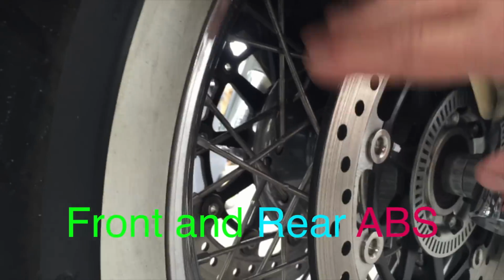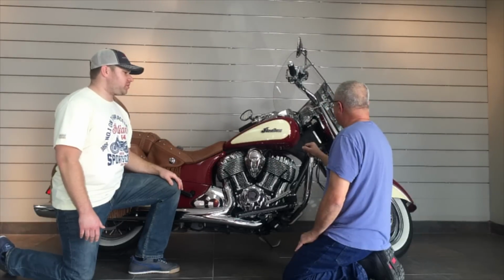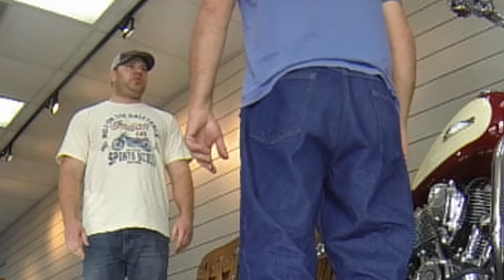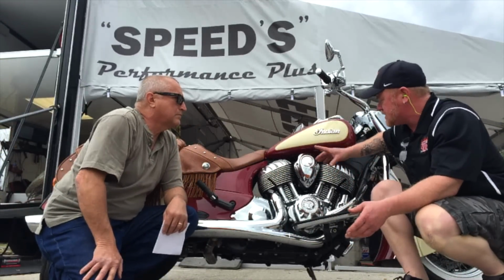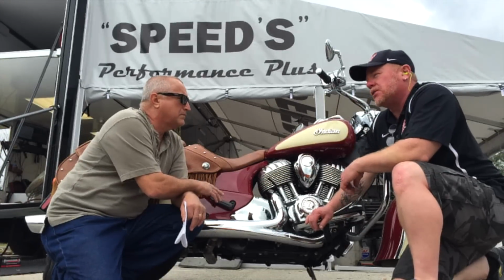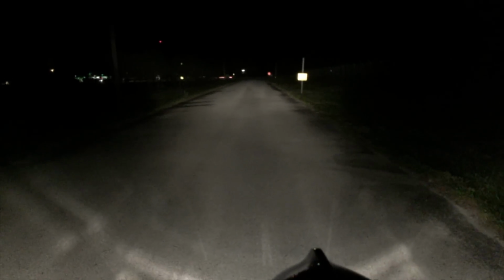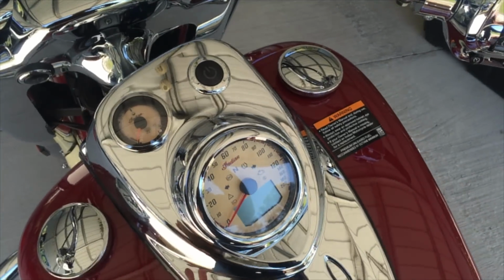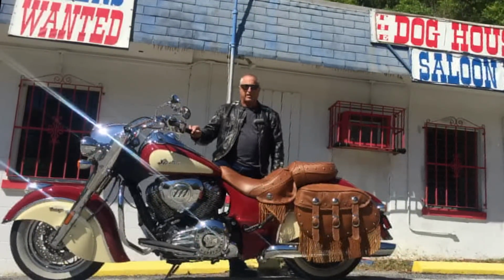Indian Chief Vintage Test Ride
Indian Chief Test Ride.  Indian loaned me this bike for a few days to putt around Daytona. A good time was had by all.